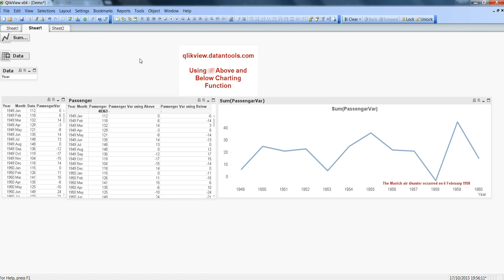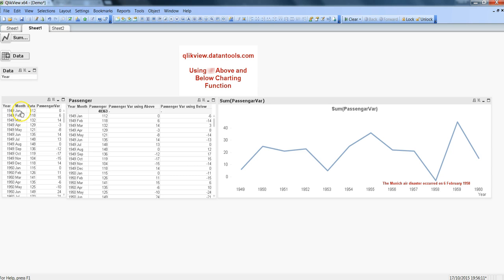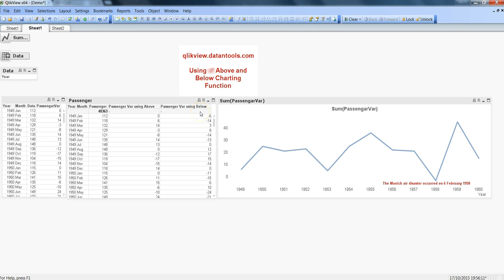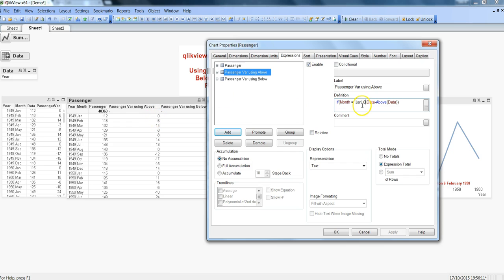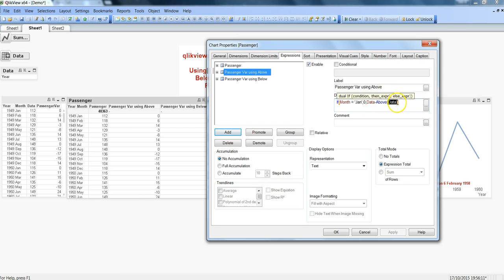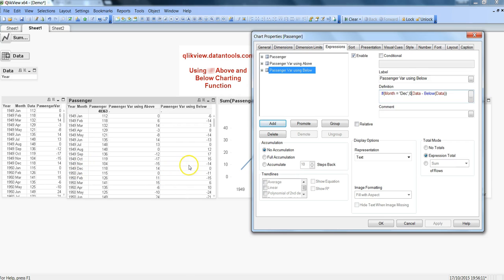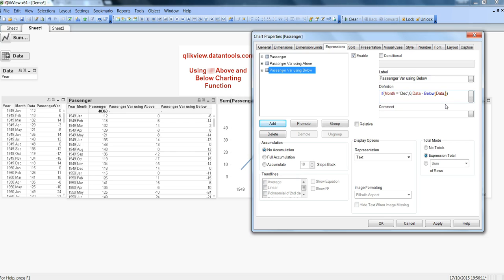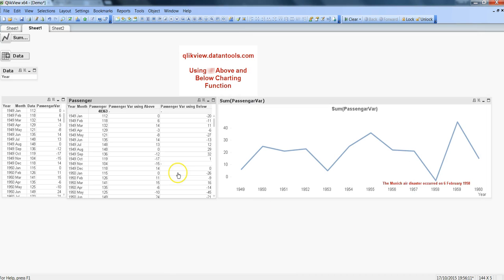QlikView Tutorials | QlikView Expressions | Above and Below Functions in QlikView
Above and  Below are helpful charting function, enables us to go move up and down into a particular column and pick the data point of our interest to do the required operation. In this video I’ve shown how can you use Above and Below function and calculate the required output.

-Abhishek